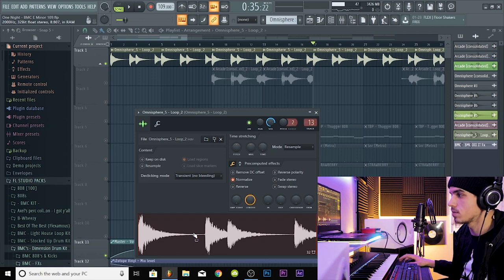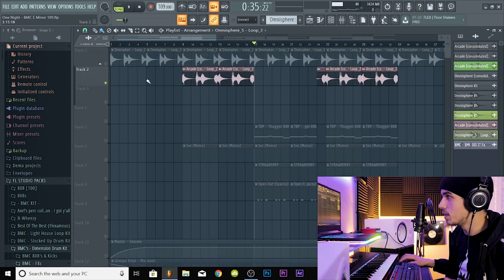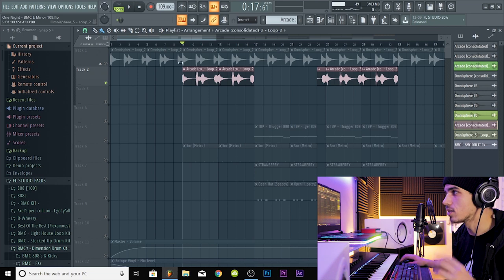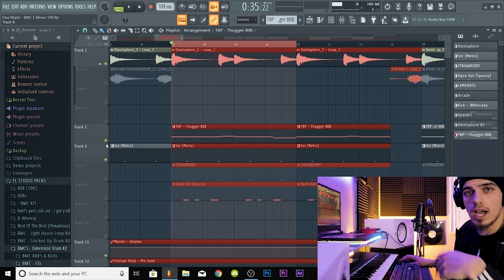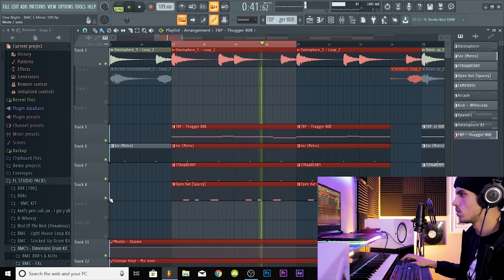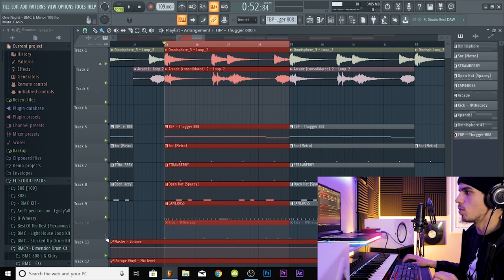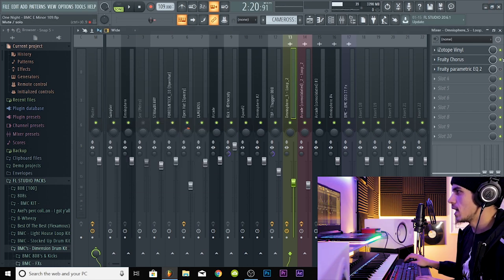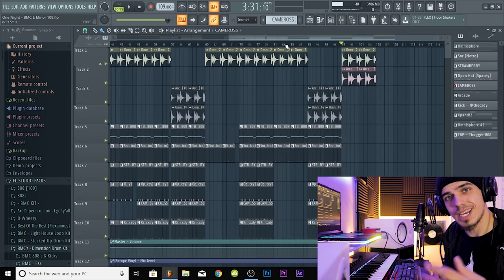*FULL SONG FROM SCRATCH* 🔥🎹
●🌎 Brampton, ON

In this tutorial I will make a full song from scratch and explain my process. I will go over how to mix your beats and vocals in fl studio 20. These techniques will work for any DAW you choose to use. I will show you step by step how I process my sounds and what I do to make my mixes sound better.